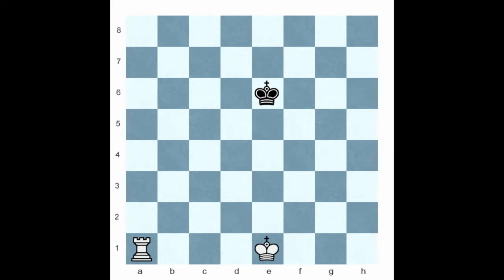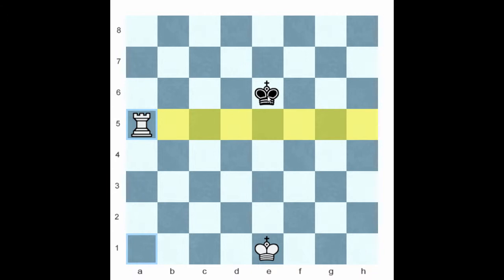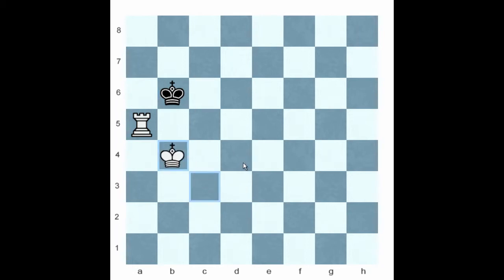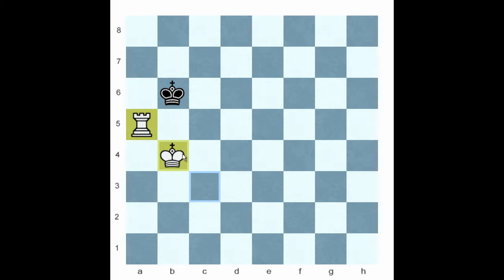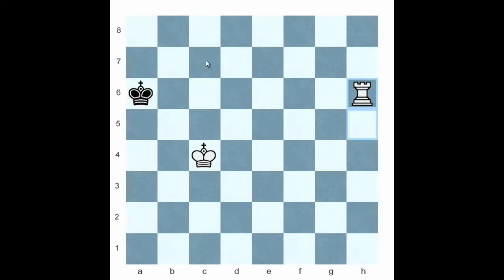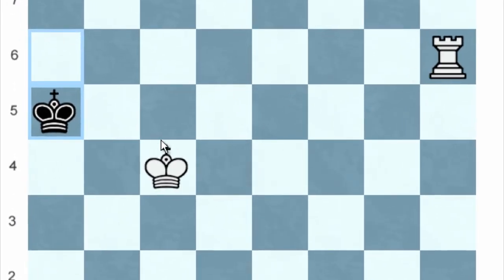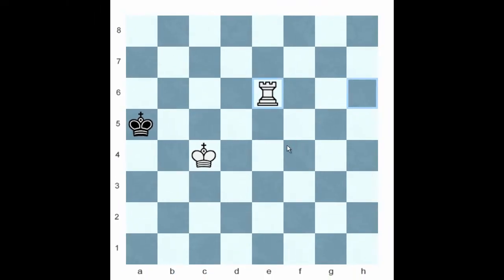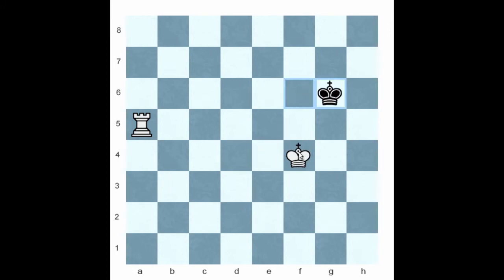Checkmating with 1 Rook in Chess 3 (start playing - basic concepts v.29.avi)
checkmating with one rook in chess explained.

this is a playlist featuring content from the Start Playing! DVD produced by Chess and Learning. Start Playing! is a compilation of mini-lessons and tutorials explaining the the how to's (tactics) and what to do's (strategy's) in over 99 interactive and easy to remember lessons. If you like what you see, You are invited to join the crowd and Start Playing! by getting a copy today @